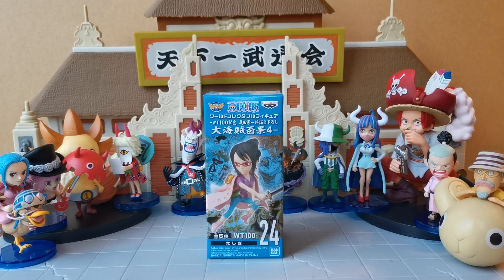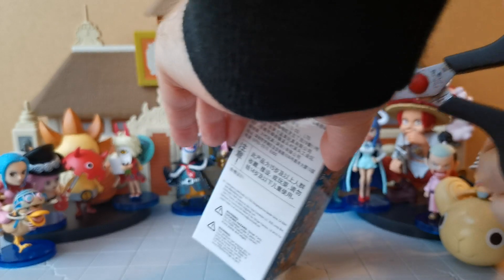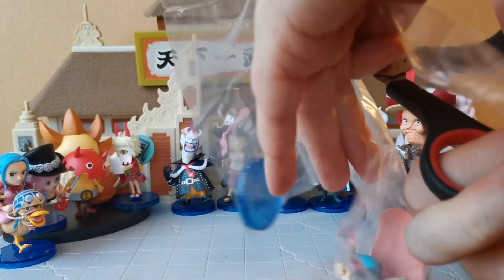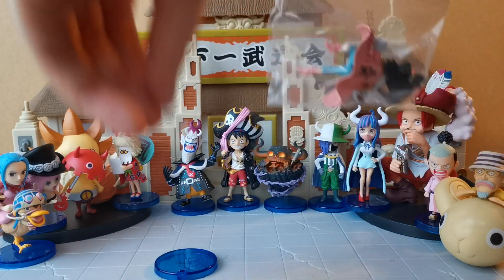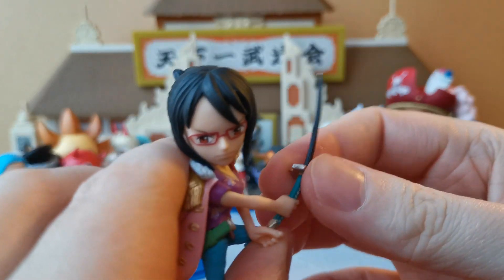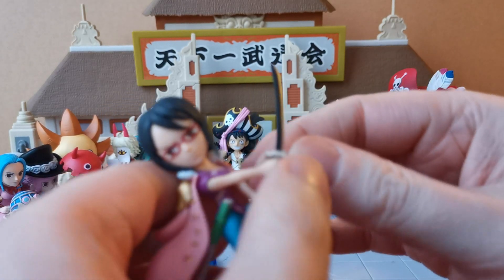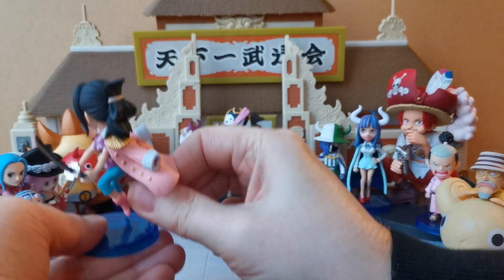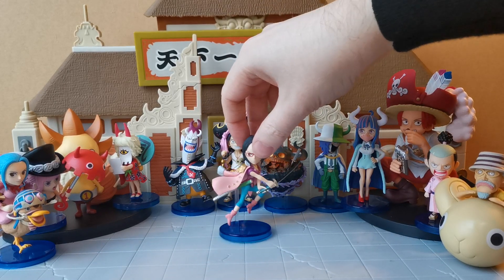Tashigi - One Piece World Collectibles Figure Unboxing and Review with Za Grand Cat